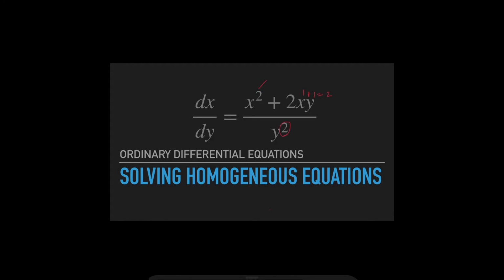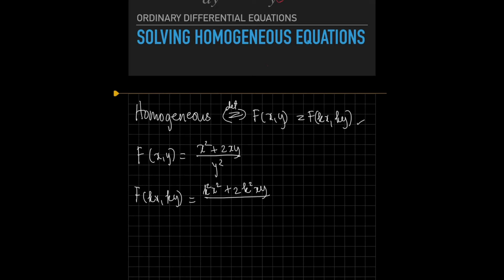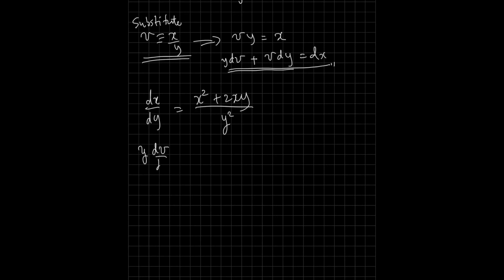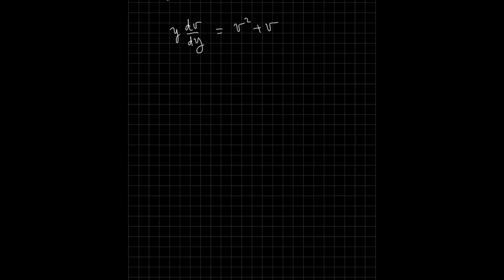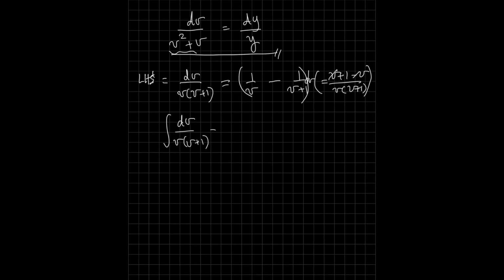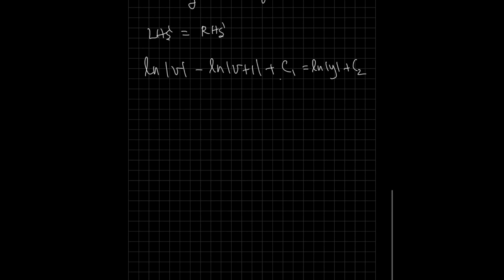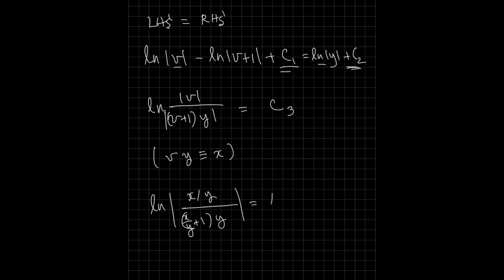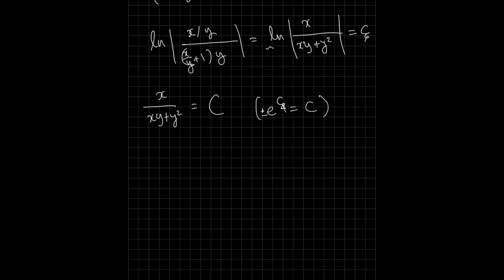How to Solve Homogeneous Differential Equations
Example solution to a homogeneous differential equation.